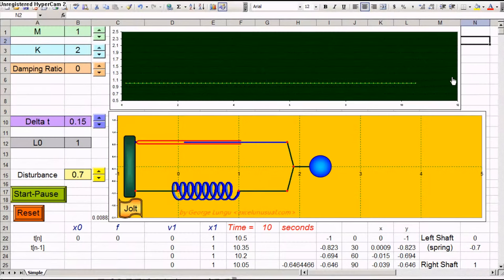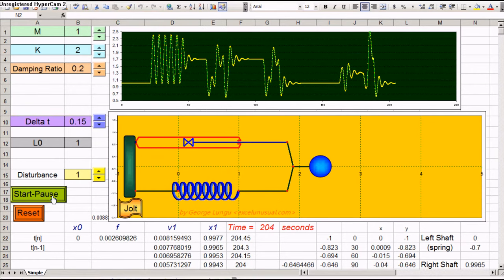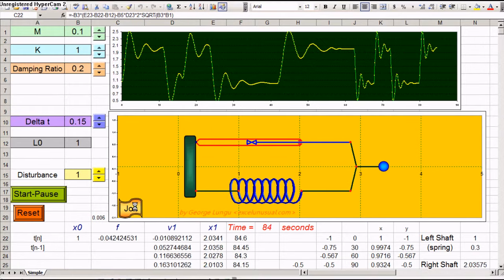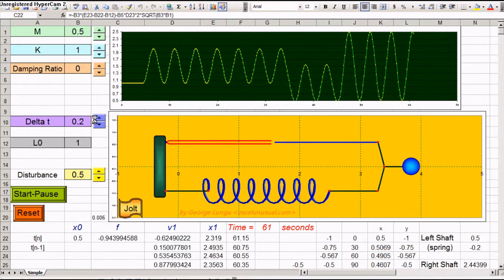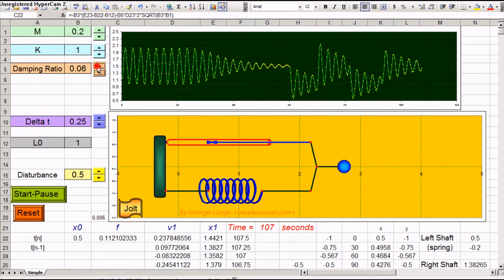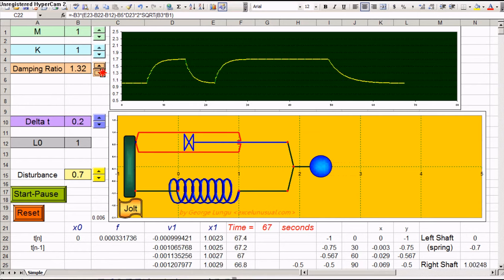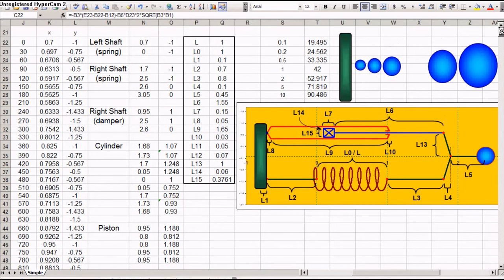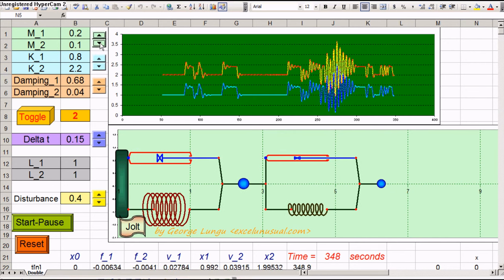Animated 1D Spring Oscillators in Excel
You can download this and other models and tutorials from my blog Though designed for Excel 2003, this model works in Excel 2007 or 2010 too but it's slower.